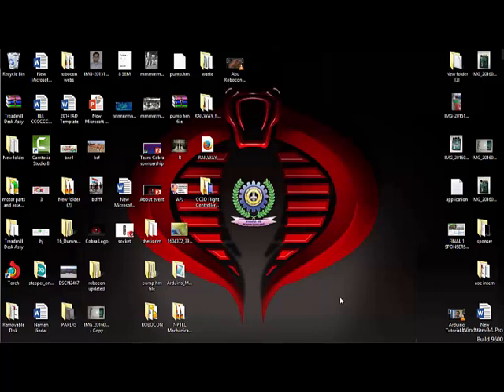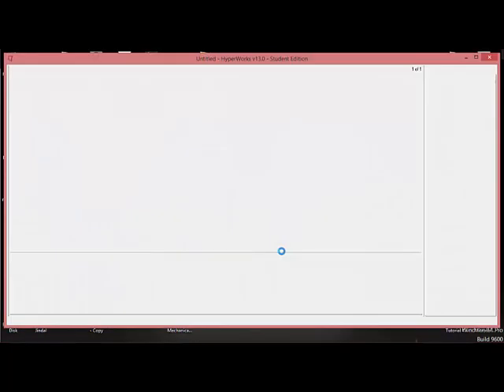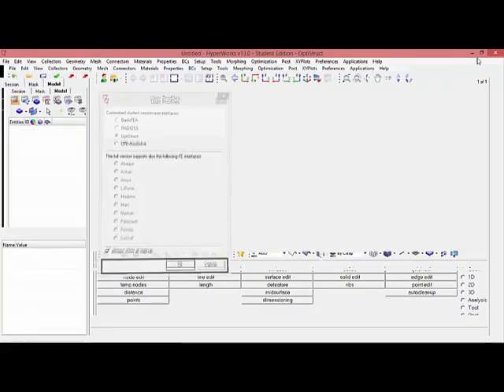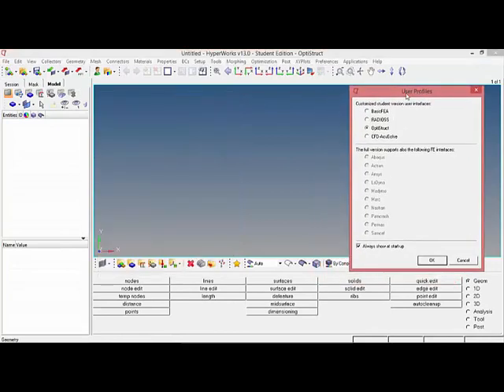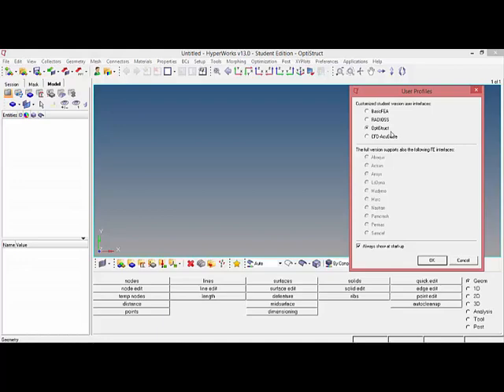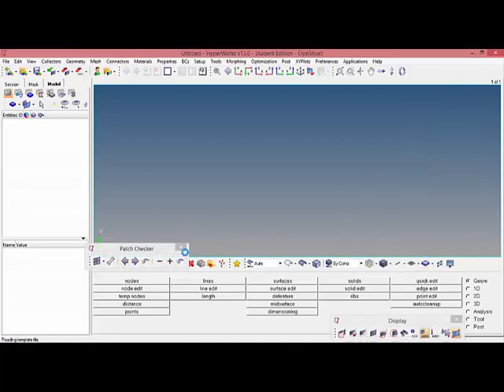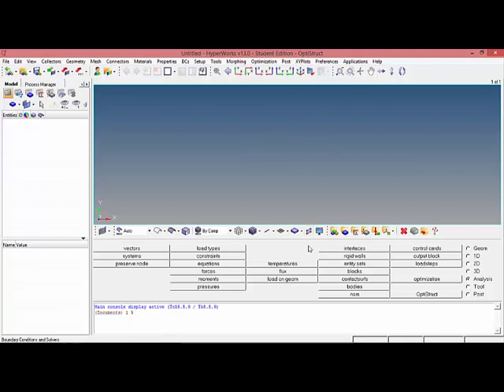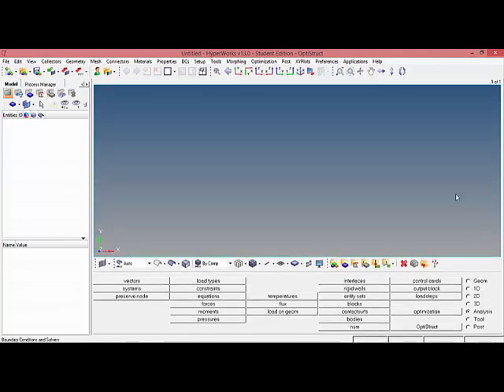1introduction to layout of hyperworks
In this video layout of hyperworks explained.